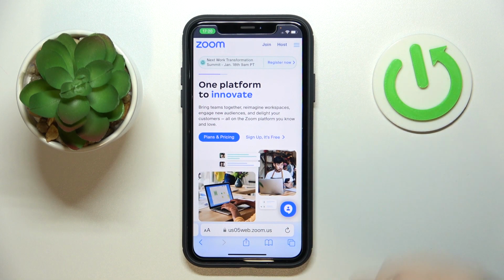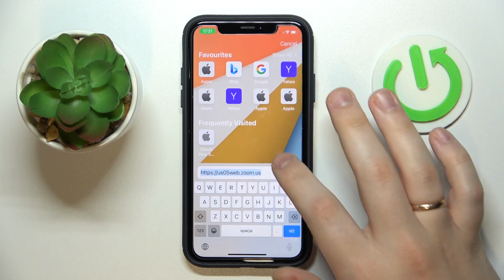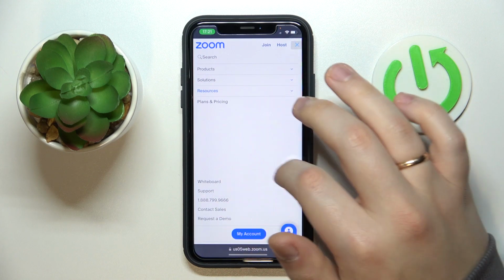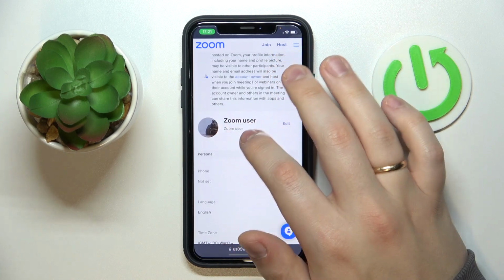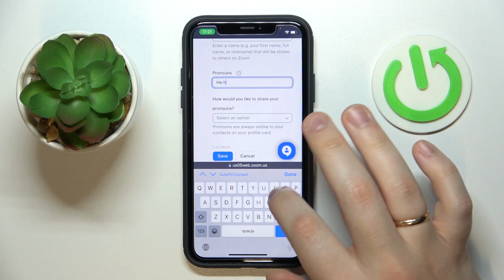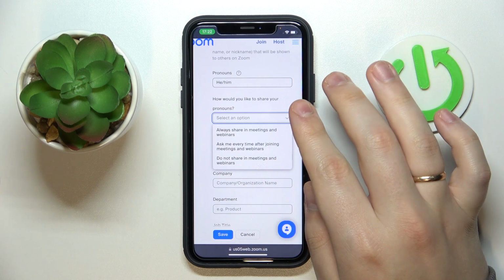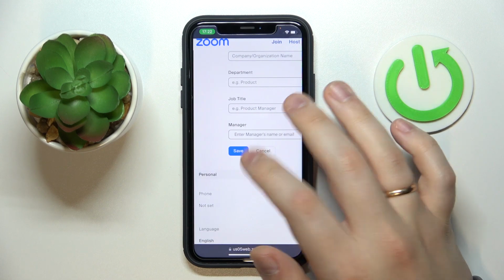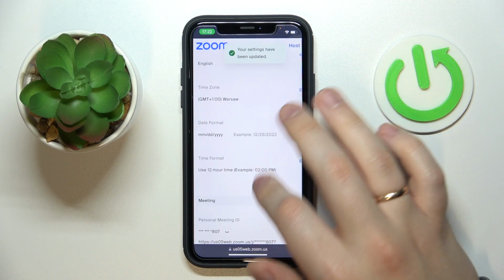How to Add Pronouns to Zoom - Add your Pronouns to the Zoom Profile Details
In this video guide, we are going to demonstrate how you can edit the profile details of your Zoom account on a mobile device, and add your pronouns in particular. Thus, we humbly invite you to view this video and learn how you can edit the pronouns for the Zoom profile on your mobile phone or another device.

How to edit the Zoom profile account details? How to edit your Zoom profile pronouns? How to change Zoom account details? How to set custom pronouns on Zoom?